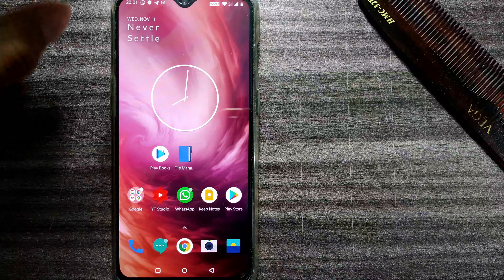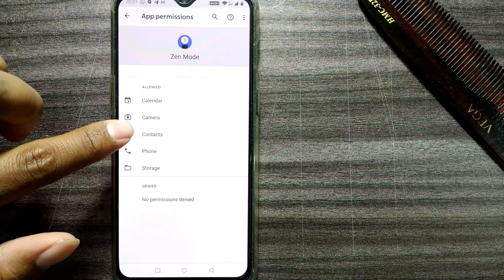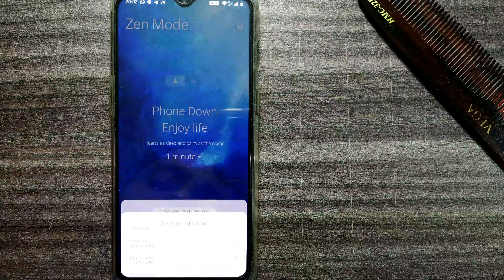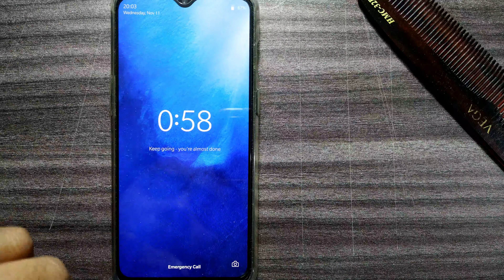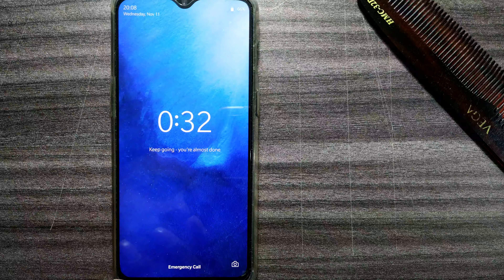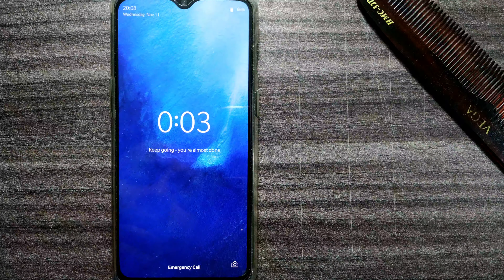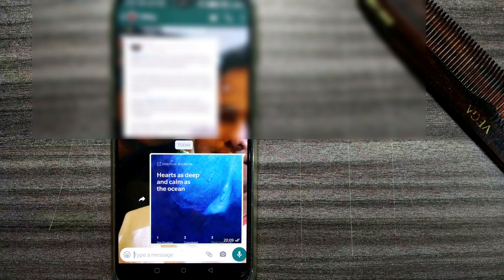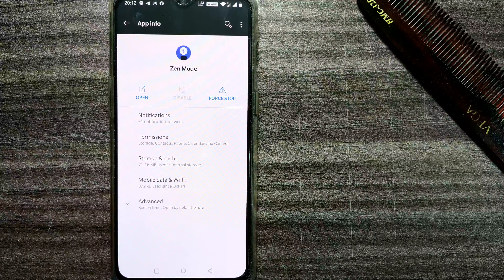What is Zen Mode on OnePlus Phone- How to Use it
How to use zen mode in oneplus phone
OnePlus 8t and other OnePlus  phones with Oxygen Os comes with Zen Mode, a new feature where you completely switch off from the digital world, here is how to use it and the uses of this mode.